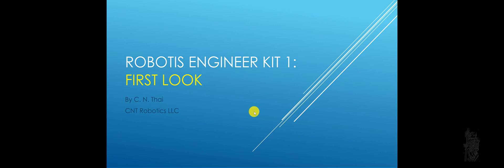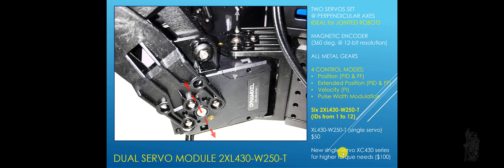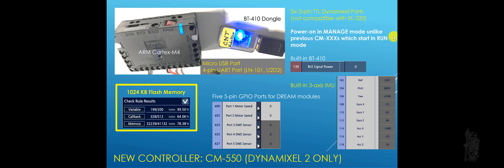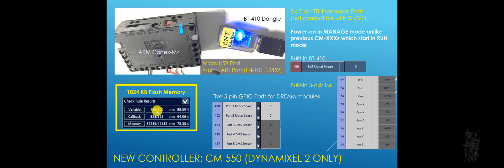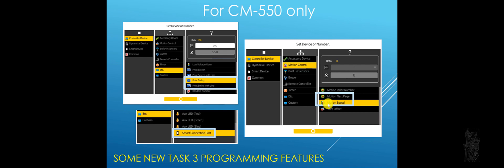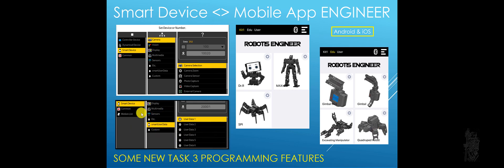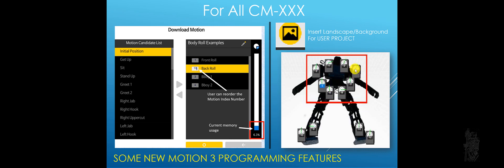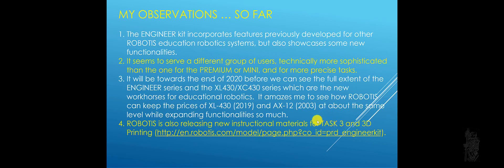First Look @ ROBOTIS ENGINEER Kit 1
A quick review of some new hardware and software functionalities for the ENGINEER Kit 1 (due to be released in the US on 9/23/2019).

The ROBOTIS Channel also has more videos on the construction and performance of the 3 types of robots that can be built with the ENGINEER Kit 1, but they are in Korean!: